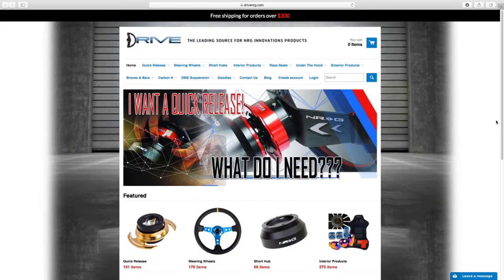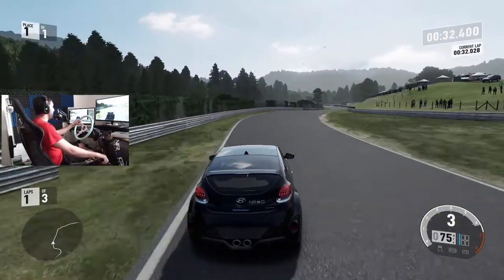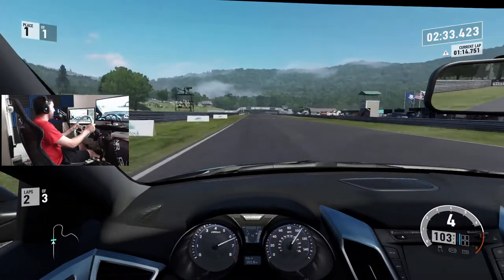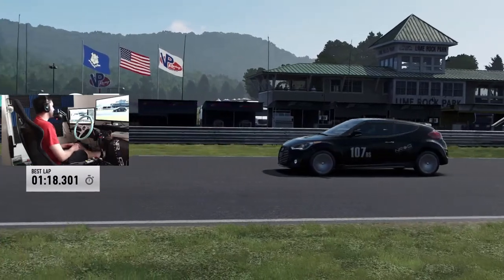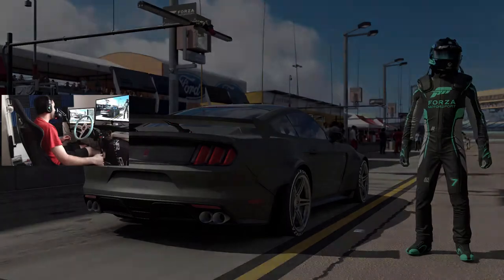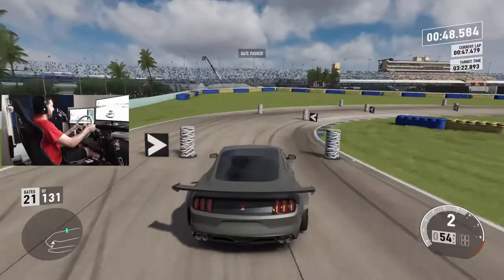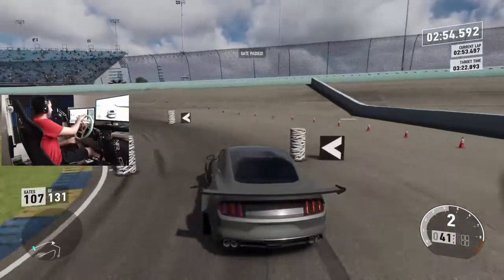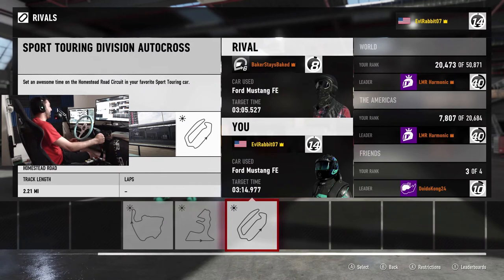Real vs. Forza 7 testing my car in game to compare how it handles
Laid back race session in veloster turbo to compare real cars handeling